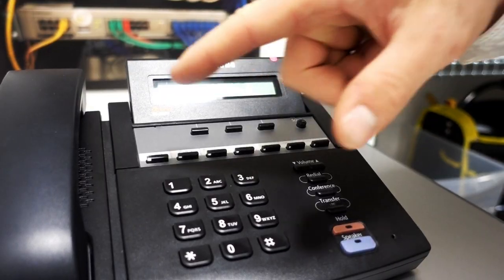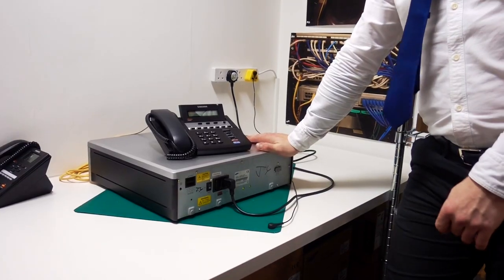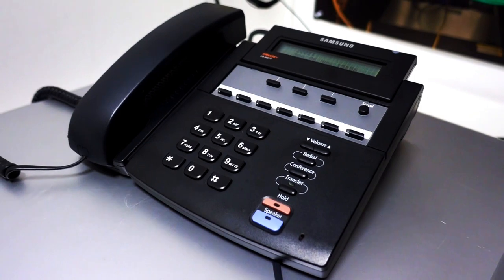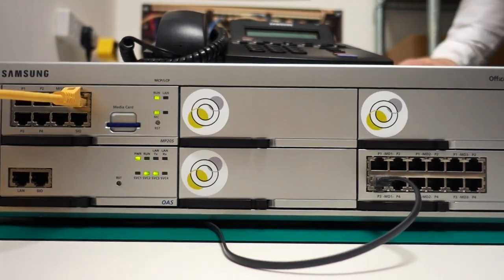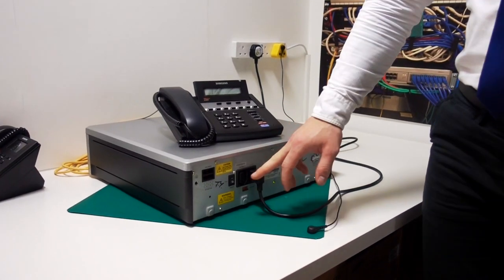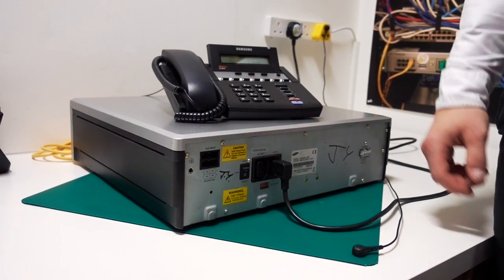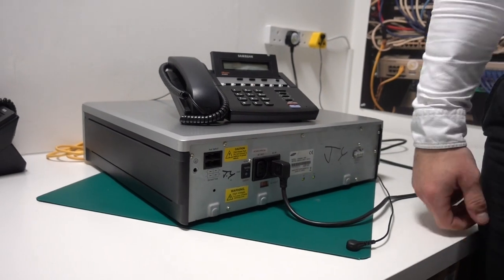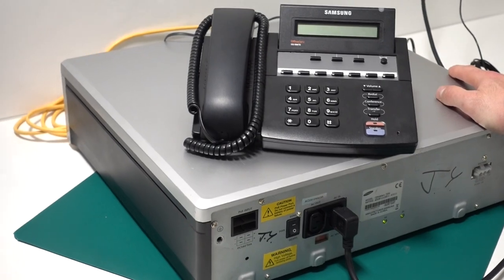HOW TO RESET YOUR PHONE SYSTEM | VS GROUP TECH SUPPORT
VS Group Telecoms Engineer, Daniel Cure, demonstrates how to easily reset your telephone system.  For more technical support, please visit our

VS Group is a specialist provider of Tech and Telecoms to UK Charities and Voluntary Organisations.

MUSIC CREDIT